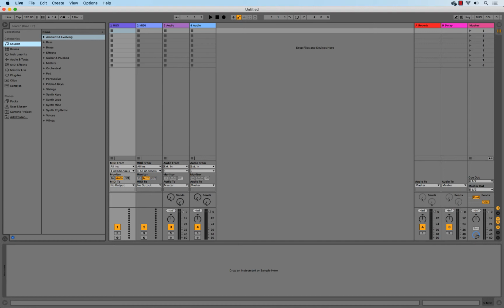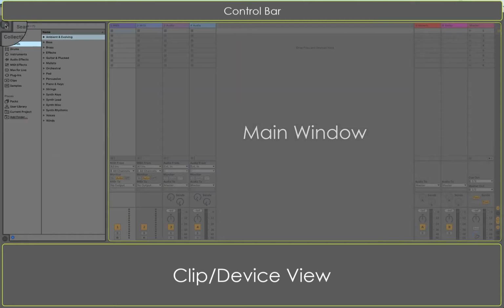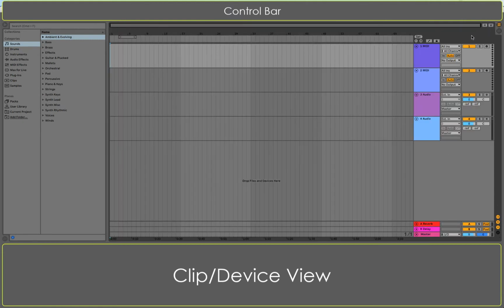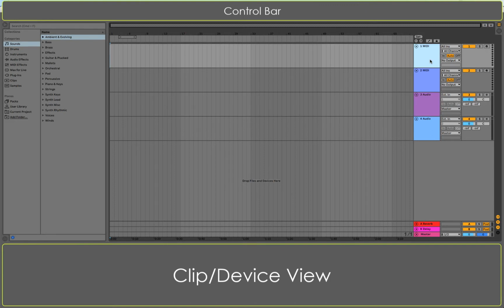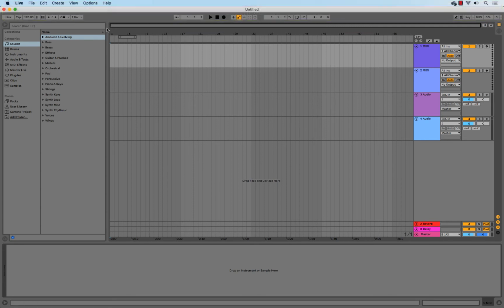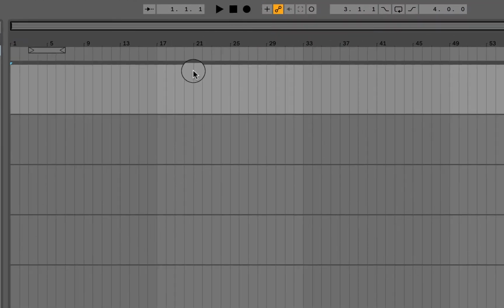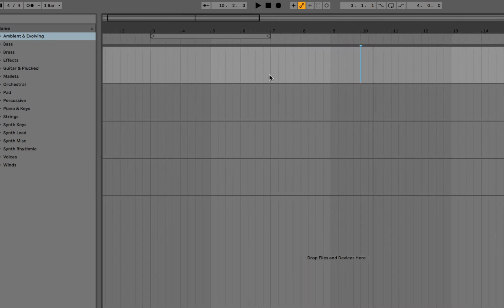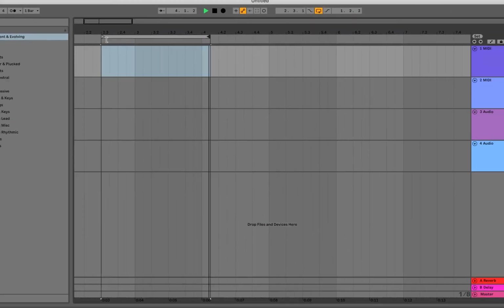Ableton Live Tutorial | Beginners guide [1 of 4] | User Interface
Beginner guide to Ableton Live. This video explains the user interface so you can see how it works, where stuff is and how to start making a beat !

Next video available on Friday 12th September 2020...